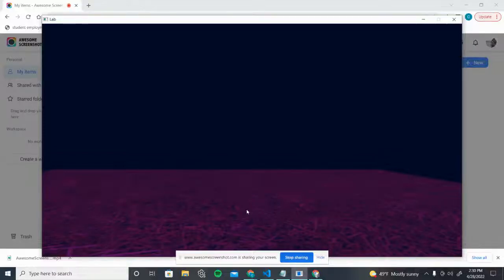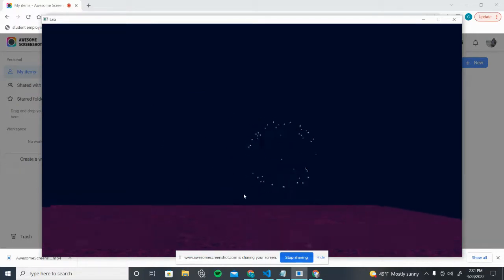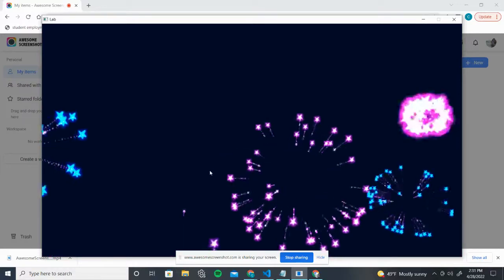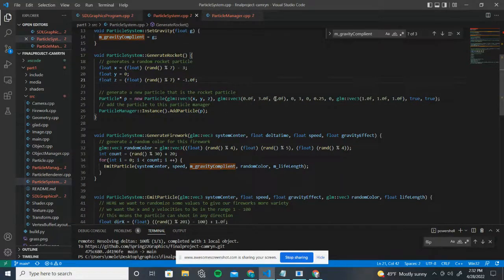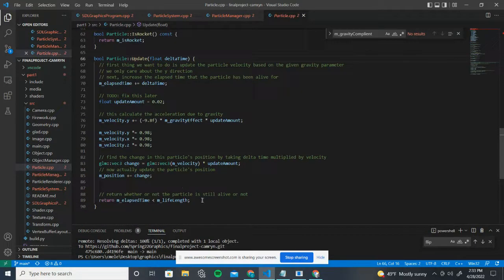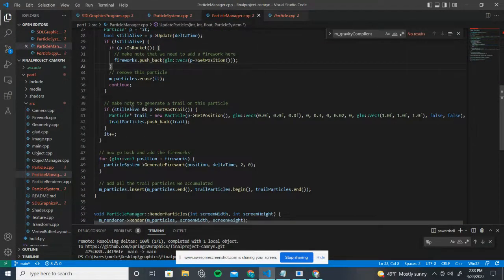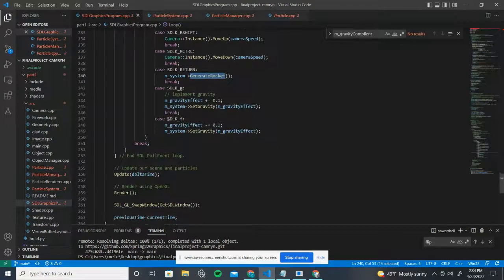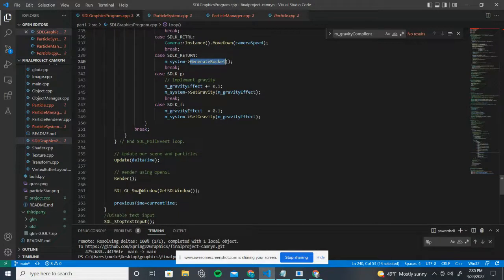Particle System Fireworks in OpenGL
Final Project for CS4300 at Northeastern University.